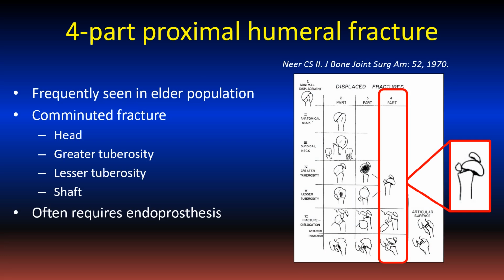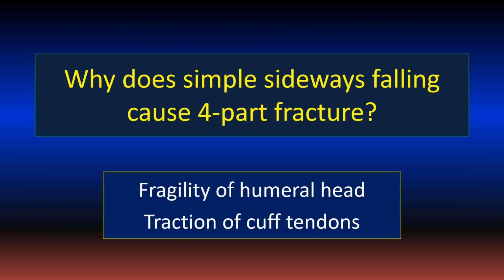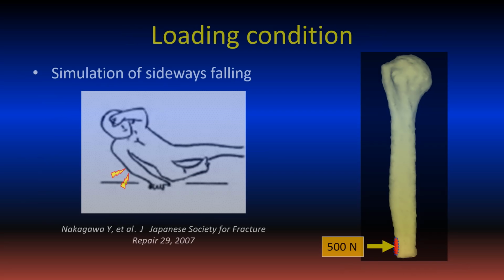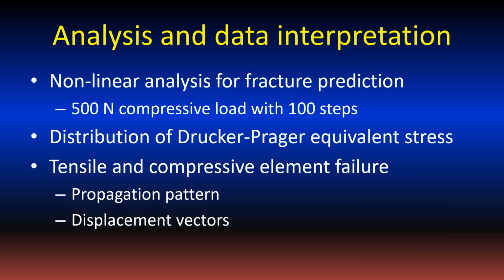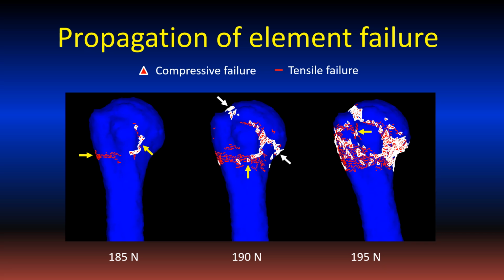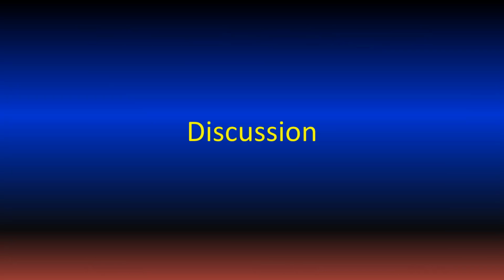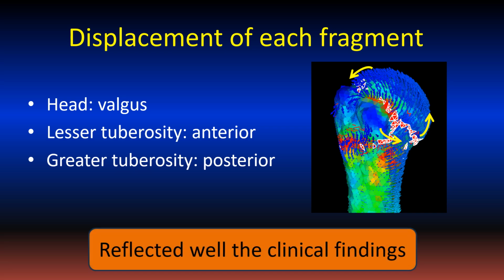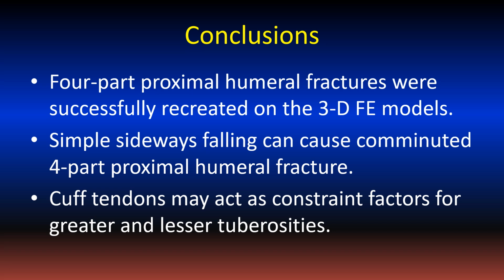Pathomechanirsm of 4-part proximal humeral fracture: A simulation study using 3-dimensional finit...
Pathomechanirsm of 4-part proximal humeral fracture: A simulation study using 3-dimensional finite element method

Hirotaka Sano1, Mitsugu Todo2
1Division of Orthopedics, Sendai City Hospital, 2Research Institute for Applied Mechanics, Kyushu University

MECHANICAL FINDER User Meeting 2024